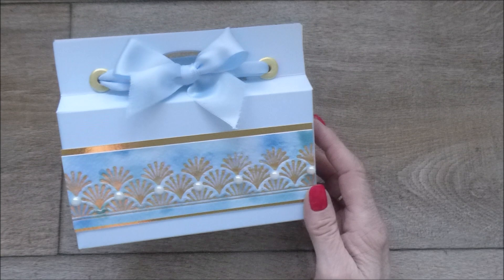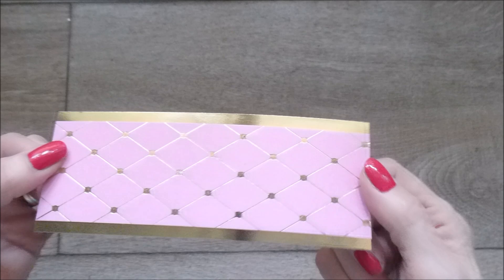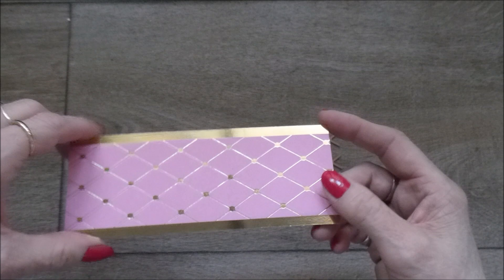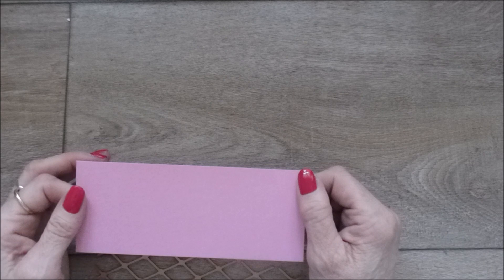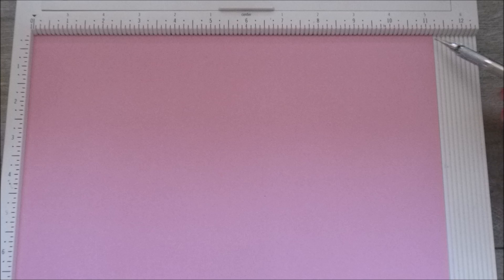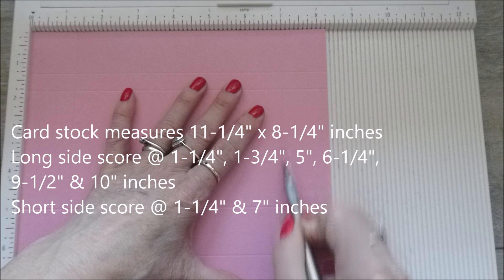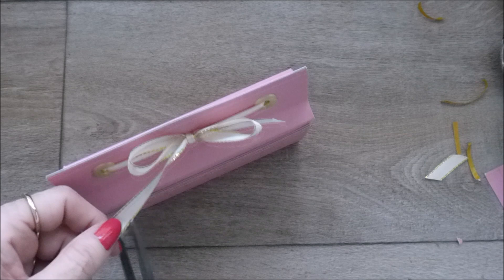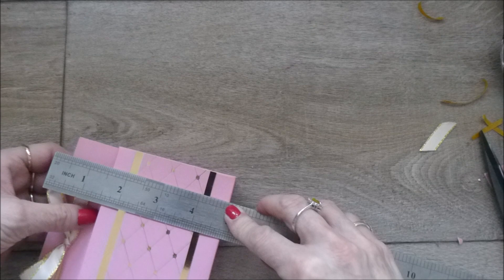Easy Foiled Gift Boxes Using Amazing Paper Grace Glimmer Hot Foil Plates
Papercrafting inspiration from Linda Parker.
**This is an ADULT (18 years and Older) Craft Channel - Parents are responsible for the videos that their children watch.  I create my videos to share my love of crafting specifically with adults like myself and NOT with children**